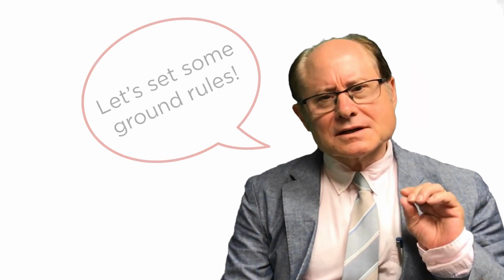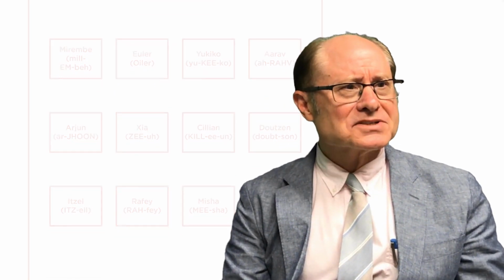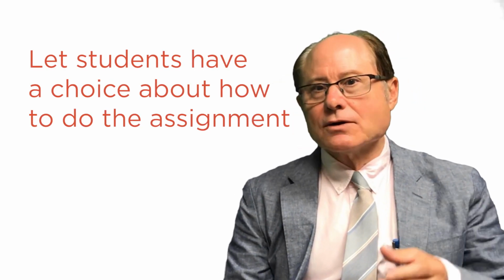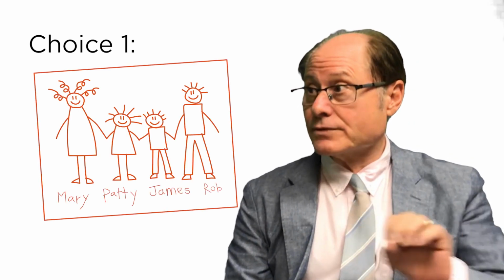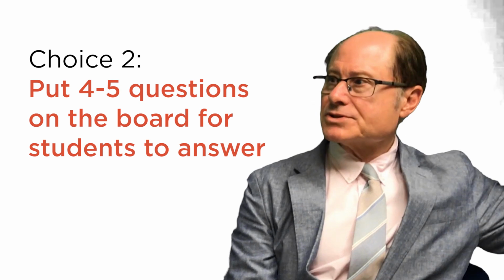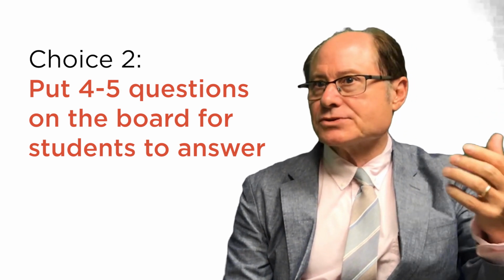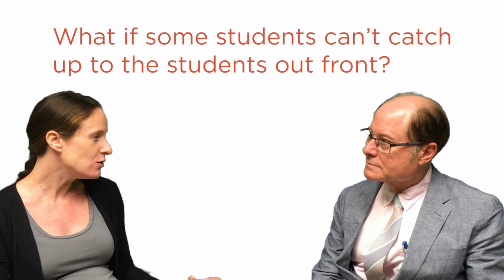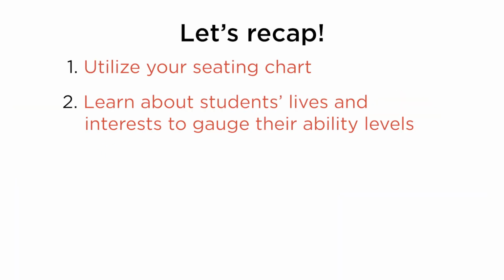TEFL Talk - Differentiated Instruction (Episode 3)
Third time's the charm! And it's always charming to have Brock and Lara explore another TEFL Talk topic! Today Lara and Brock discuss differentiated instruction and how to keep everyone engaged and participating.

Yep, we're staying inside and staying safe, too! We recorded this last year and here's our original post